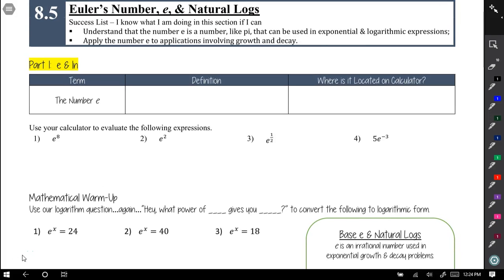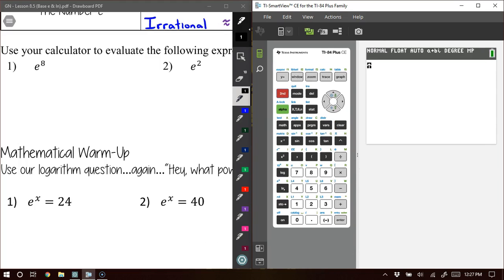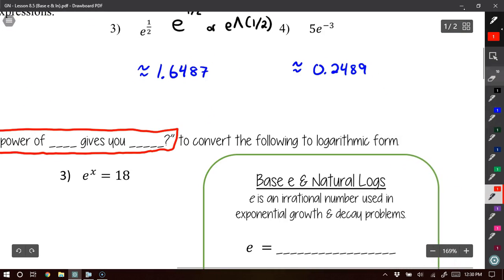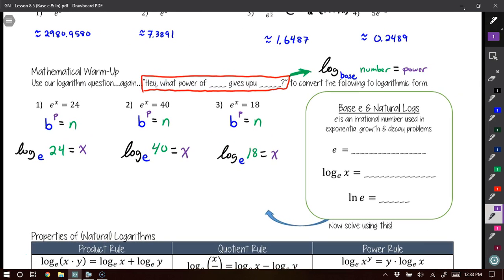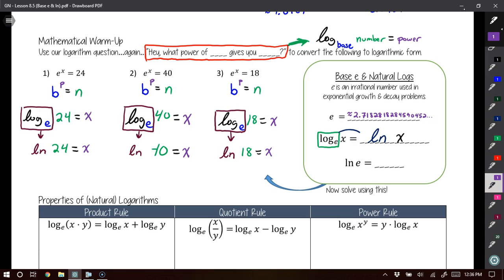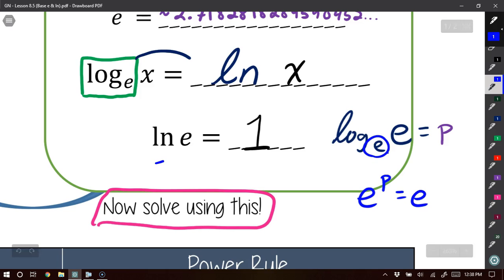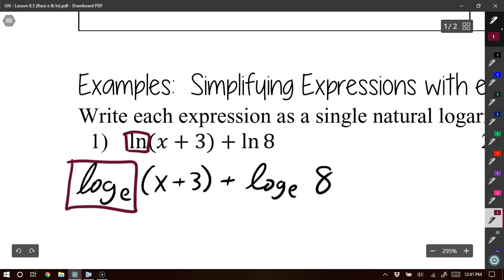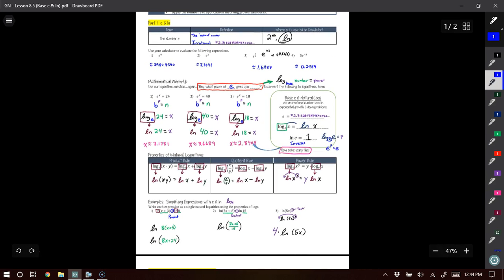CA Lesson 8.5 (Part 1 - Base e & ln)